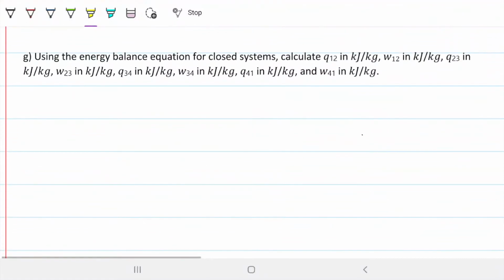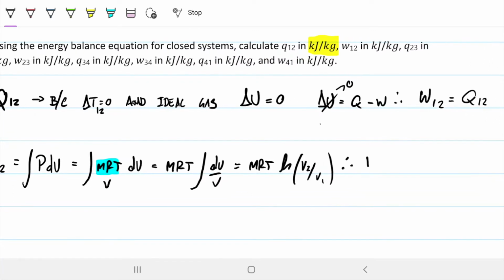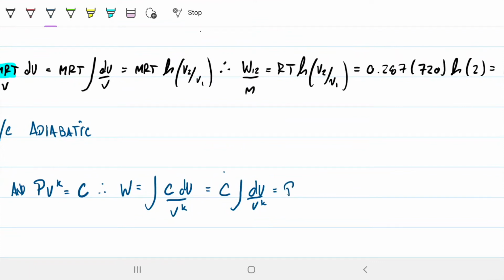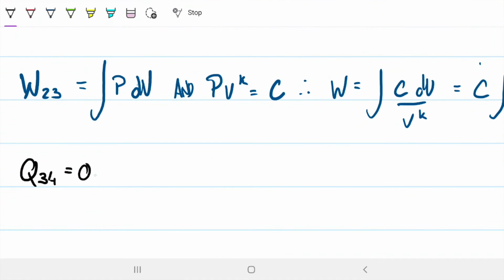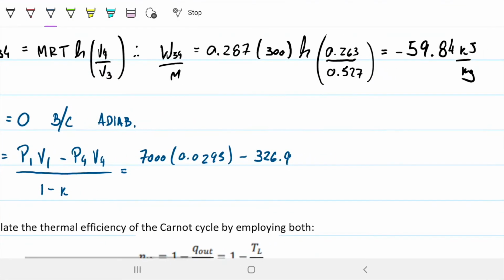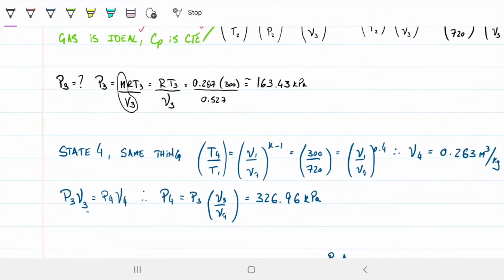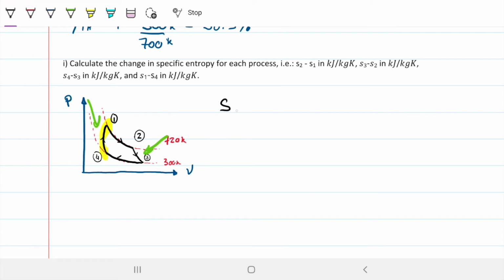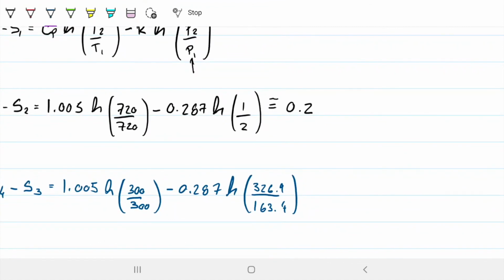Carnot Cycle & Closed System Analysis | Thermodynamics Midterm (Part 2)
Welcome to Engineering Hack! Today we are talking about the Carnot Cycle. We are actually solving step by step the 2021 midterm on thermodynamics which revolves around the Carnot Cycle. If you struggle or have additional questions about the cycle after watching this, let me know and we can make a full video on it. But the idea of this midterm is to revisit all the topic that we have been exposed to since the beginning of the course, and to check the understanding around state changes, irreversibilities (entropy), cycles and the application of the ideal gas equations. There is nothing really new here and the Carnot Cycle is more of a premise used to revisit the previous topics than a question on itself. I've split the solving of the midterm into two videos as a single one would be quite large.
*In part (h), I wrote 700K instead of 720K. Final answer is correct though because I've computed 720.

Problem statement: A Carnot cycle is made up of the following processes:
1--2 isothermal & reversible heat addition
2- 3 adiabatic & reversible (isentropic) expansion
3- 4 isothermal & reversible heat rejection, and
4- 1 adiabatic & reversible (isentropic) compression.
a) Draw this cycle on a 𝑃-𝑣 diagram, noting the numbering regime and how it differs from
that studied in class.
The cycle operates between a high temperature reservoir at 𝑇 = 720𝐾 and a low temperature
reservoir at 𝑇= 300𝐾.
b) Find 𝑇1, 𝑇2, 𝑇3, and 𝑇4. The cycle employs air as its working fluid.
Assume 𝑅 = 0.287𝑘𝐽/𝑘𝑔𝐾 and 𝑐p=1.005𝑘𝐽/𝑘𝑔𝐾 and that these values are constant, independent of temperature and that air behaves as an ideal gas. At the beginning of the isothermal & reversible heat addition process, the pressure of the air is 𝑃1= 7000𝑘𝑃𝑎.
c) Calculate the specific volume of the air at state 1, 𝑣1 in 𝑚³/𝑘𝑔.
At the end of the isothermal & reversible heat addition process, the specific volume of the air has doubled.
d) Calculate the specific volume of the air at state 2, 𝑣2 in 𝑚³/𝑘𝑔.
e) Calculate the pressure of the air at state 2, 𝑃2 in 𝑘𝑃𝑎.
f) Then calculate 𝑣3 in 𝑚³/𝑘𝑔, 𝑃3 in 𝑘𝑃𝑎, 𝑣4 in 𝑚³/𝑘𝑔, and 𝑃4 in 𝑘𝑃𝑎.
Put these answers into the table below.
g) Using the energy balance equation for closed systems, calculate 𝑞12 in 𝑘𝐽/𝑘𝑔, 𝑤12 in 𝑘𝐽/𝑘𝑔, 𝑞23 in 𝑘𝐽/𝑘𝑔, 𝑤23 in 𝑘𝐽/𝑘𝑔, 𝑞34 in 𝑘𝐽/𝑘𝑔, 𝑤34 in 𝑘𝐽/𝑘𝑔, 𝑞41 in 𝑘𝐽/𝑘𝑔, and 𝑤41 in 𝑘𝐽/𝑘𝑔.
h) Calculate the thermal efficiency of the Carnot cycle by employing both:
i) Calculate the change in specific entropy for each process, i.e.: s2 - s1 in 𝑘𝐽/𝑘𝑔𝐾, 𝑠3-𝑠2 in 𝑘𝐽/𝑘𝑔𝐾, 𝑠4-s3 in 𝑘𝐽/𝑘𝑔𝐾, and 𝑠1-s4 in 𝑘𝐽/𝑘𝑔𝐾.

b) T1=T2=720 K
T3=T4= 300 K
c) v1 = 0.02952 m³/kg
d) v2 = 0.05904 m³/kg
e) P2 = 3500 kPa
f) v3 = 0.527 m³/kg
P3 = 163.43kPa
v4 = 0.263 m³/kg
P4 = 326.96 kPa
Table at 17:10
g) Q12 = W 12 = 143.23 kJ/kg
Q23 = 0
W23 = 301.3 kJ/kg
Q34 = W34 = -59.84 kJ/kg
Q41 = 0
W41 = -301.66 kJ/kg
h) e = ~58.2%
i) s41 = s23 = 0
s12 = 0.2 kJ/kg K
s34 = -0.2 kJ/kg K

00:00 Heat from 1-2
01:14 Work from 1-2
02:42 Heat from 2-3
03:10 Work from 2-3
05:24 Heat from 3-4
05:51 Work from 3-4
06:52 Heat from 4-1
07:02 Work from 4-1
08:10 Thermal efficiency
10:42 Entropy change
11:12 Isentropic changes
11:42 Entropy change from 1-2
12:47 Entropy change from 3-4
13:41 Conclusions